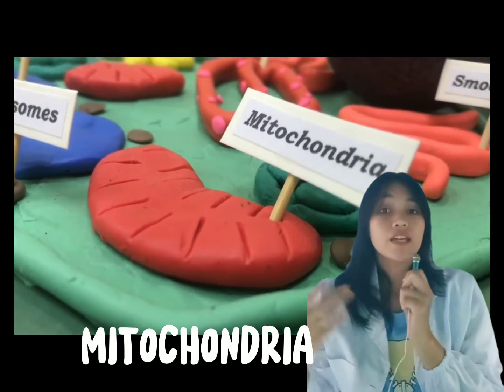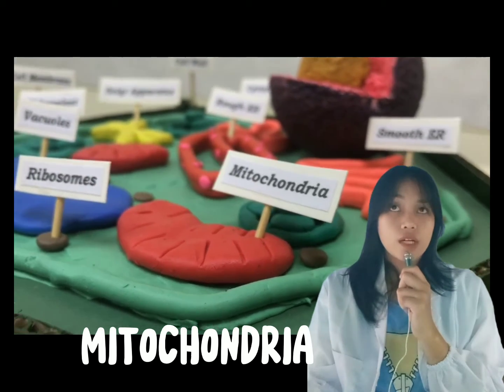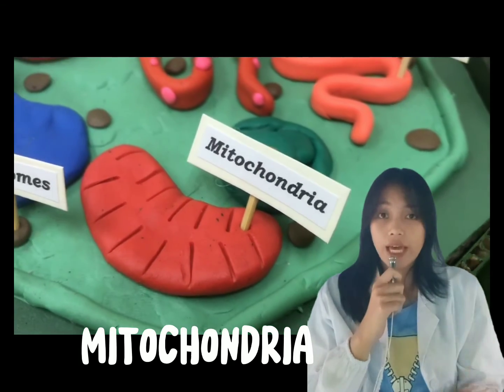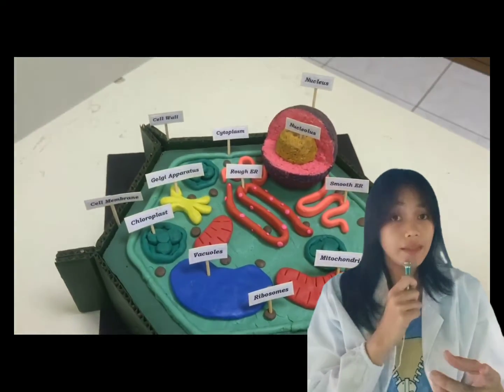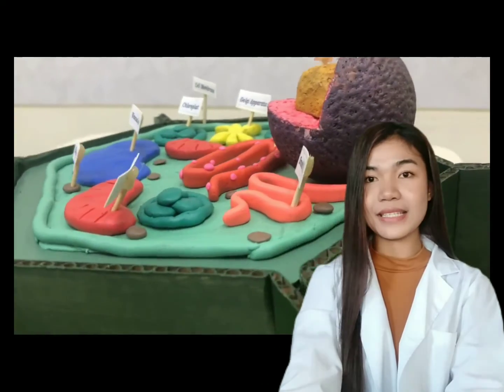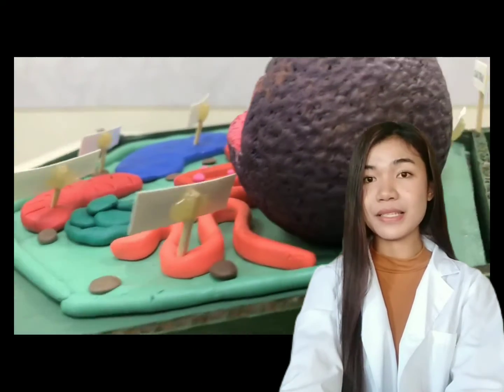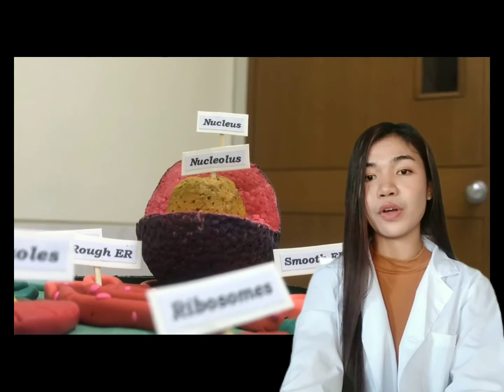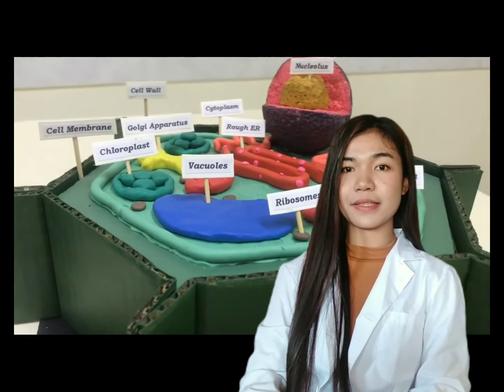PLANT CELL | Parts and its Function